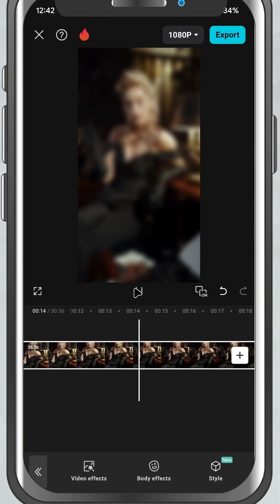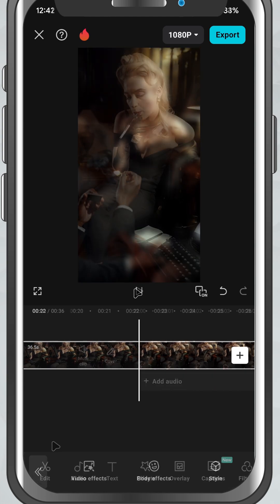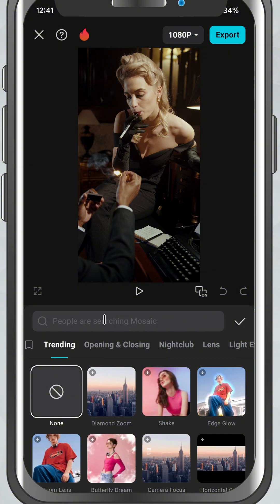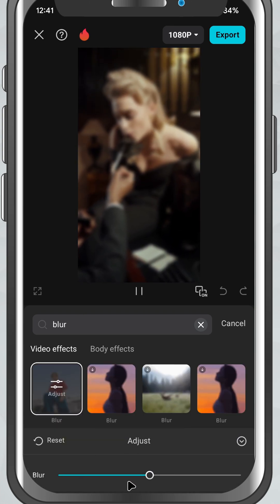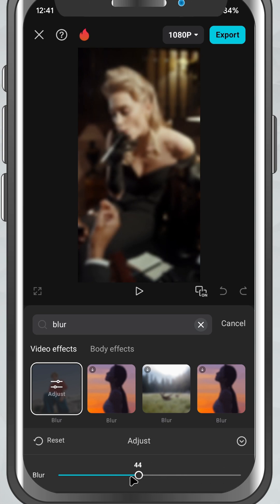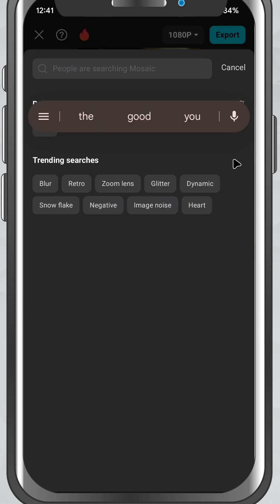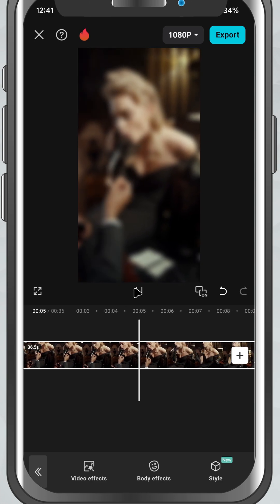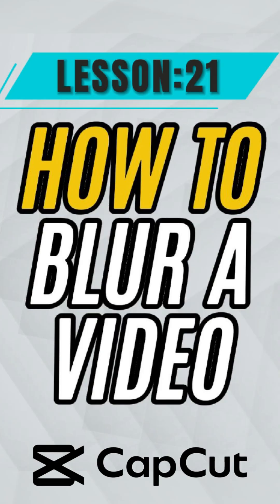How to Blur a Video in CapCut Mobile - Lesson 21 Capcut Tutorial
Looking to blur part or all of your video in CapCut Mobile? Whether you want to hide sensitive information, create a depth-of-field look, or draw focus to a subject—CapCut makes it easy to apply a blur effect right from your phone.

In this tutorial, I’ll show you how to use the Blur effect in different ways—either to cover the whole screen, blur the background behind a subject, or apply blur to specific areas using overlays. No need for advanced software—CapCut’s mobile app has you covered with built-in effects and masking tools for full creative control.

Perfect for intros, vlogs, reels, and cinematic edits.